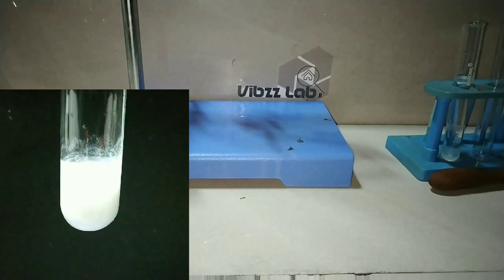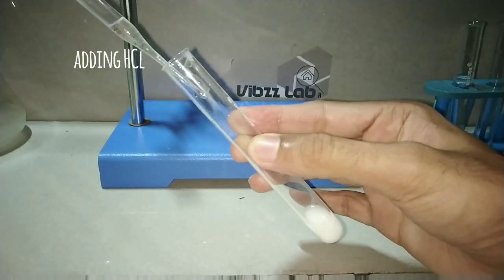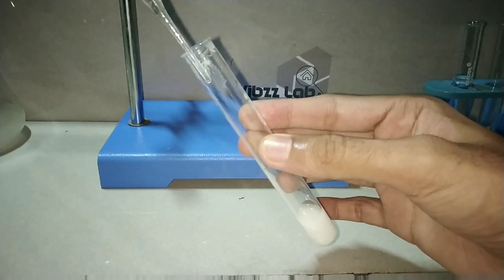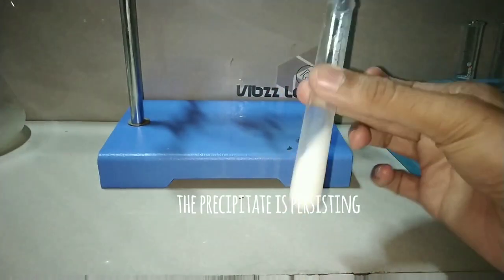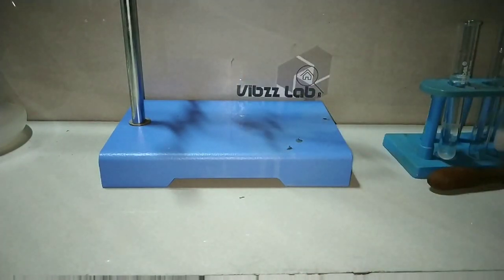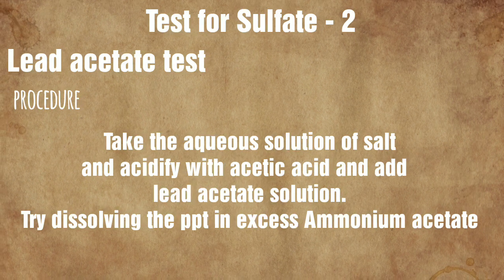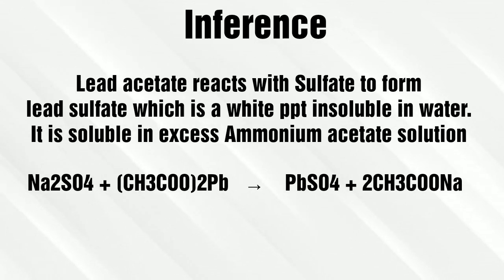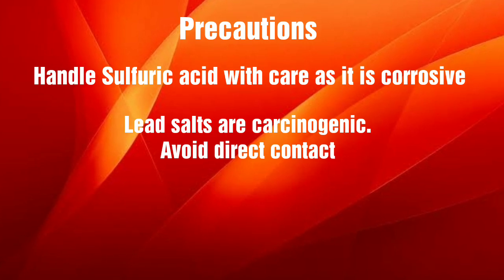Identification of Sulfate/Sulphate : Salt Analysis series NCERT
Qualitative analysis of inorganic salts

sulfate

Preliminary tests
Dilute Sulfuric acid test
Concentrated Sulfuric acid test

Specific test
Barium Chloride test
Lead acetate test

Or

Or

 Vibin Chungath